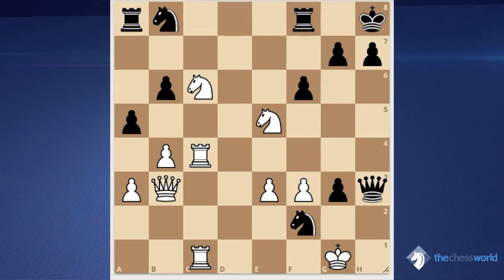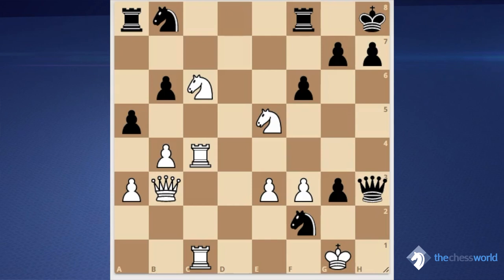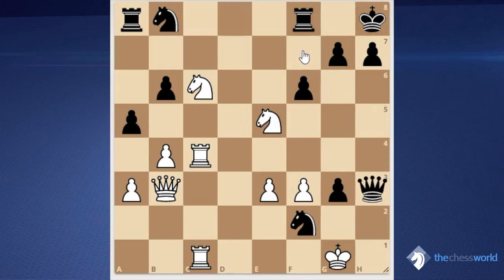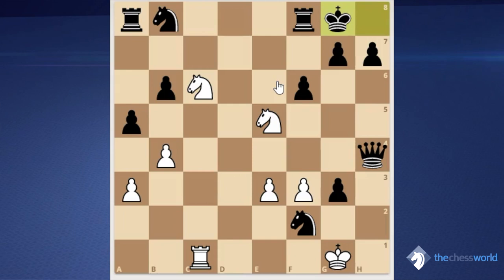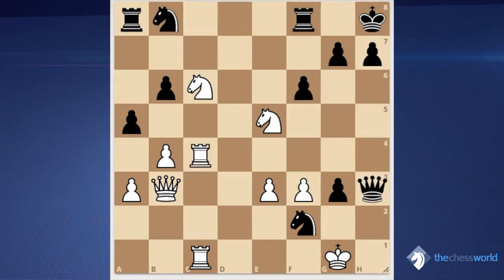Exploiting Weaknesses with IM Edward Porper Exclusive Preview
IM Porper’s course shows you how to capitalize on all types of weakness – tactical and strategic – using his step-by-step systems.